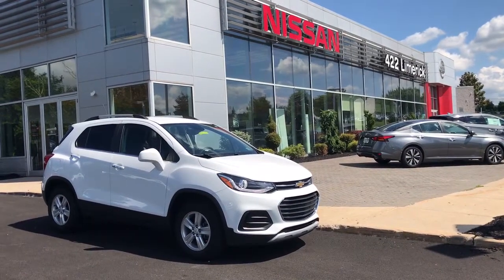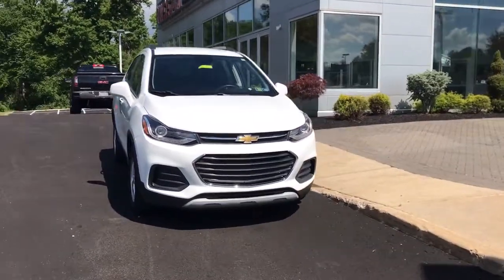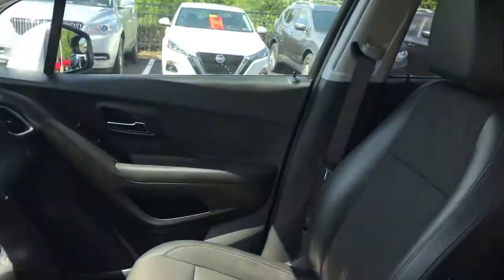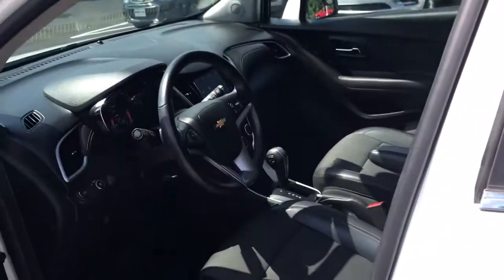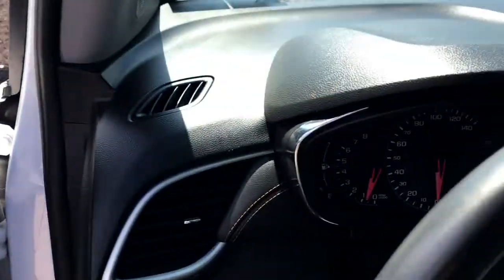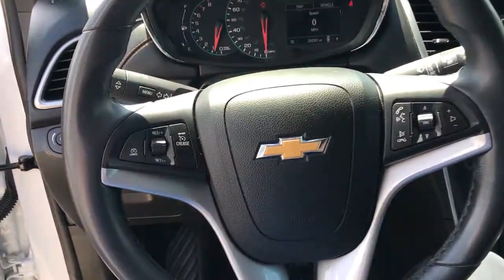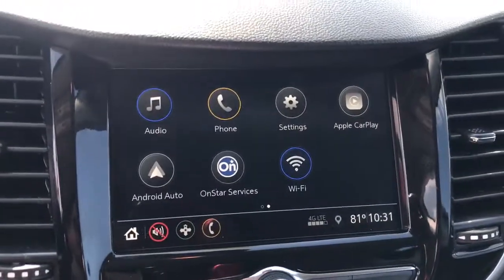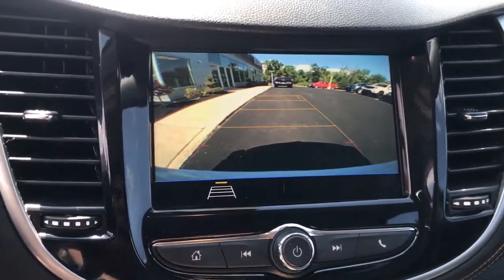2019 Chevrolet Trax Pottstown, Royersford, Phoenixville, Collegeville, Reading, PA LM2077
Summit White Used 2019 Chevrolet Trax available in Pottstown, Pennsylvania at Nissan 422 of Limerick. Servicing the  Royersford, Phoenixville, Collegeville, Reading, PA area.

2019 Chevrolet Trax LT - Stock#: LM2077 - VIN#: KL7CJPSB6KB836904

Recent Arrival! Clean CARFAX. 2019 Chevrolet Trax LT LT AWD 6-Speed Automatic ECOTEC 1.4L I4 SMPI DOHC Turbocharged VVT *Vehicle must be financed with dealer to receive the internet price, rebates, and incentives.*, *Dealer is not responsible for pricing errors. Final vehicle price is determined at final sale.*, *Part of the Bush Loyalty Program*.24/29 City/Highway MPGSee the rest of our inventory at NISSAN422OFLIMERICK.COM.